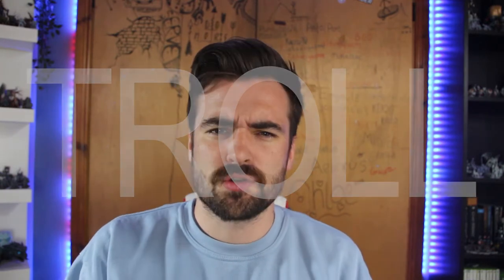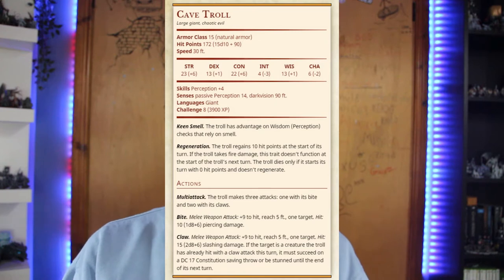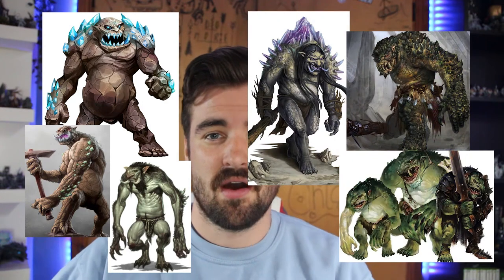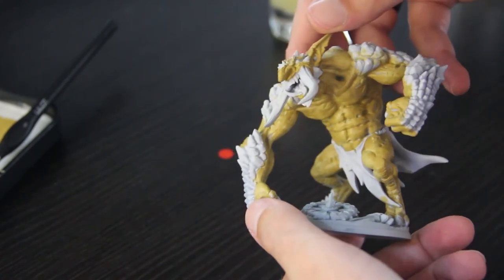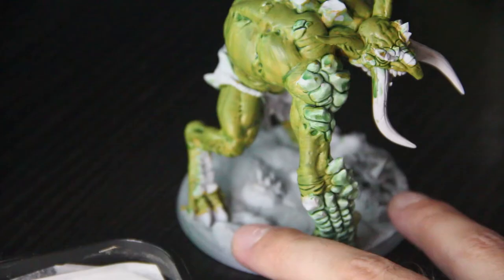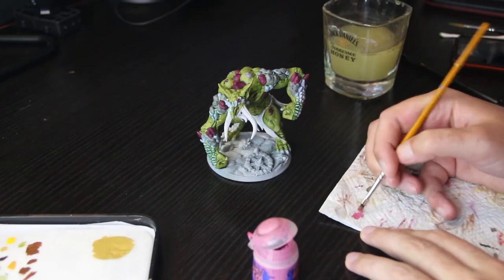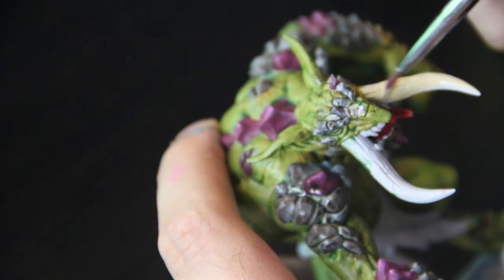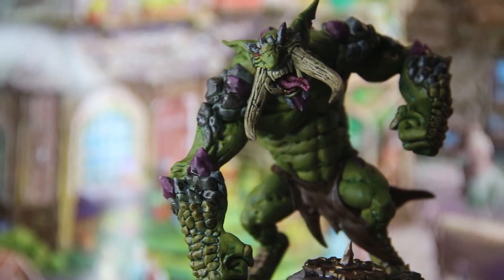The BEST D&D Troll Model - Painting and Creating (Mini-Boss)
In this video I create and paint one of the best fantasy troll model's I have found! We show the inspiration behind it, a stat block for D&D and a tutorial of how to paint the model!